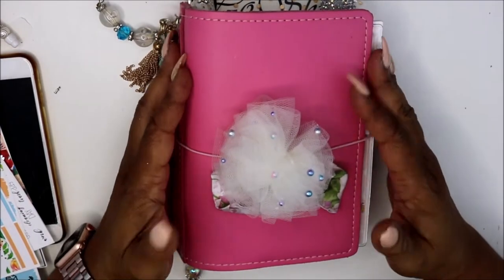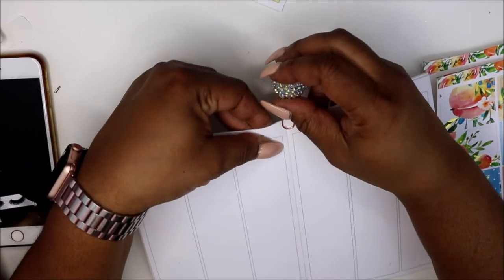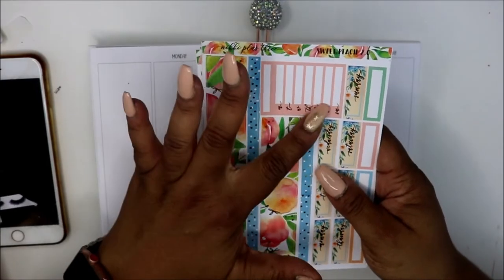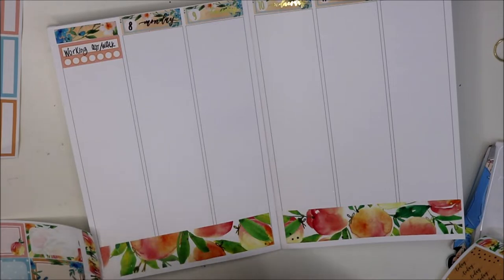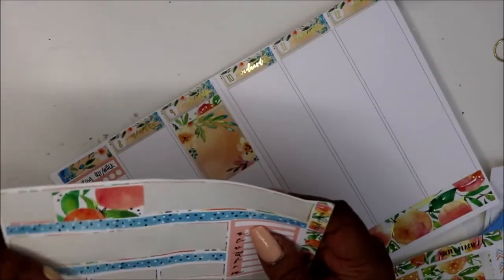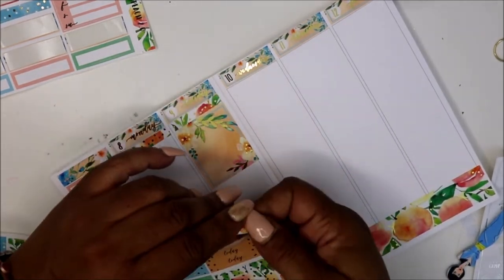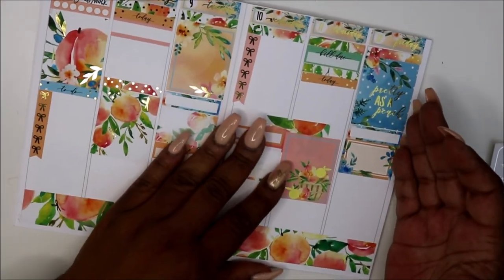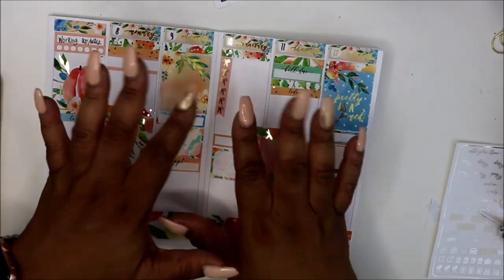Plan With Me | B6 TN| July 8-14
Hey Friends!  Thanks for stopping by!   Today I'm planning for the week of July 8-14 in my B6 Travelers notebook.